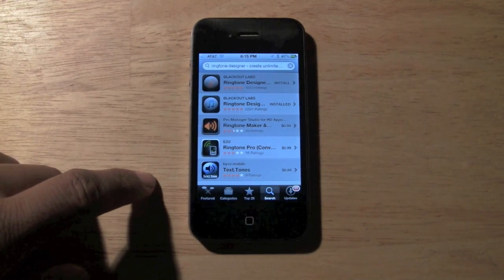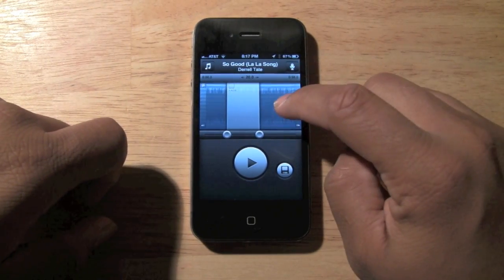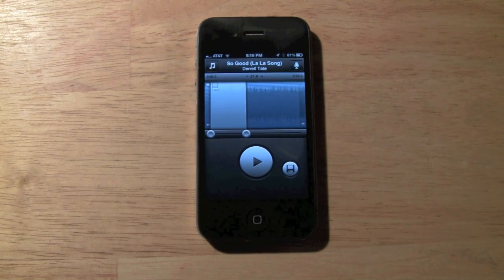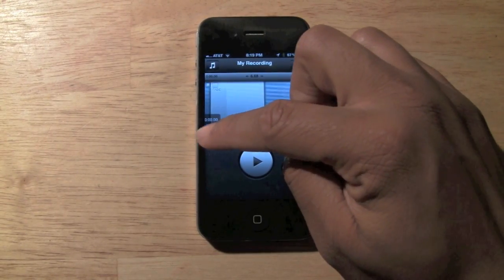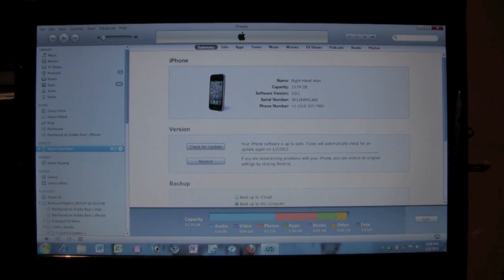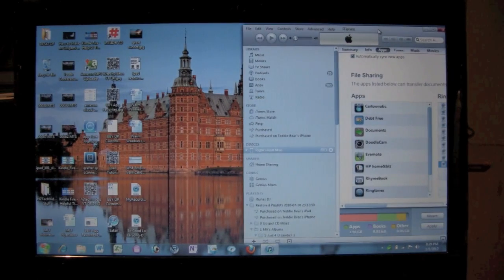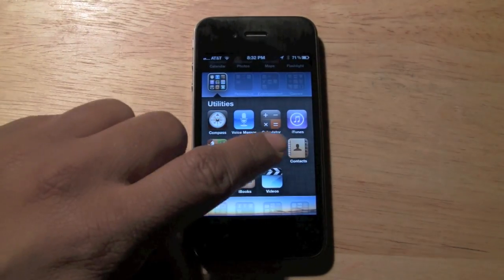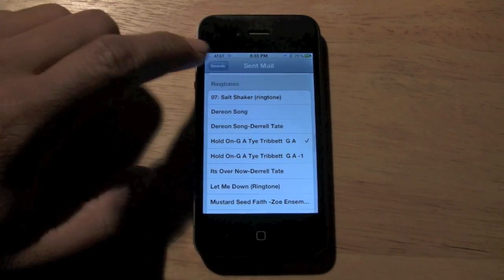iPhone: Making Custom Ringtones & Text Tones​​​ | H2TechVideos​​​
This is a video tutorial on how to create your own custom ringtones or text tones on the iPhone using the app Ringtone Designer Pro.​​​